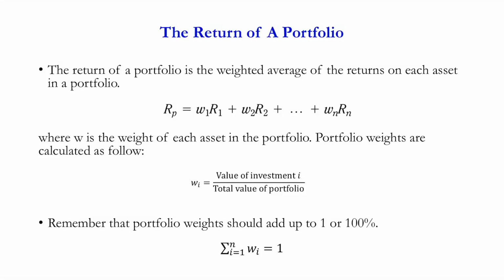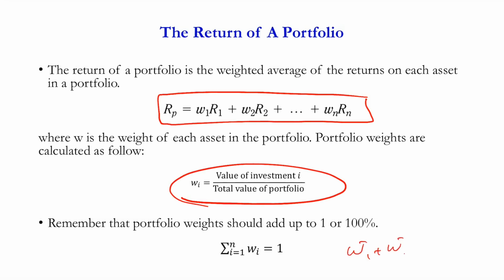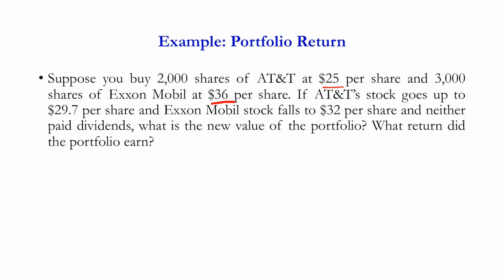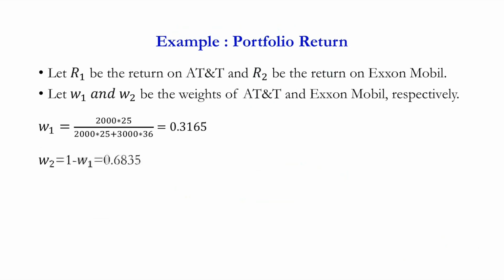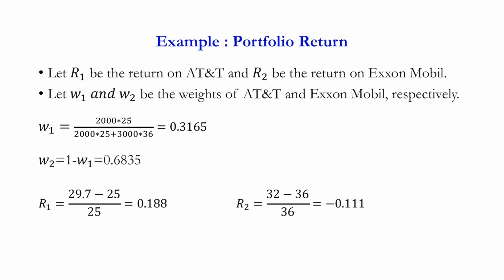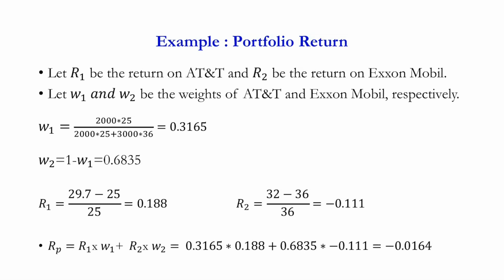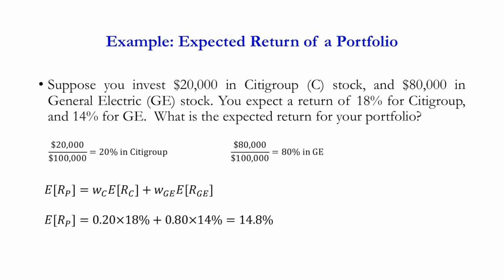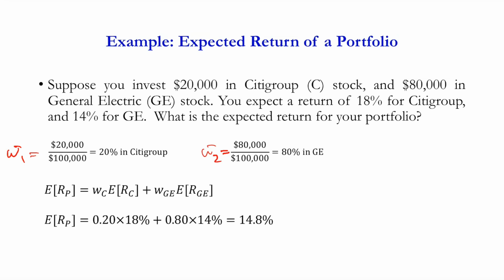Expected Portfolio Return